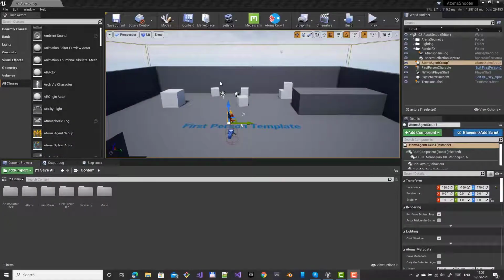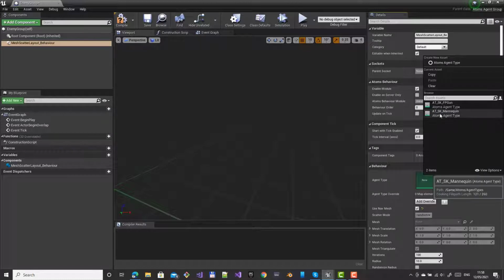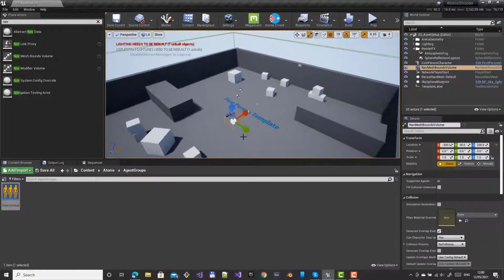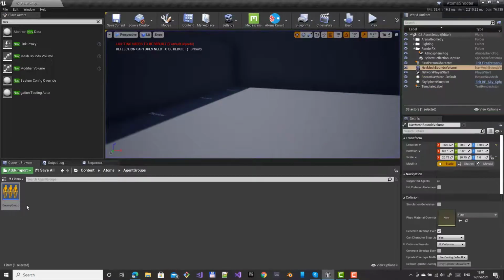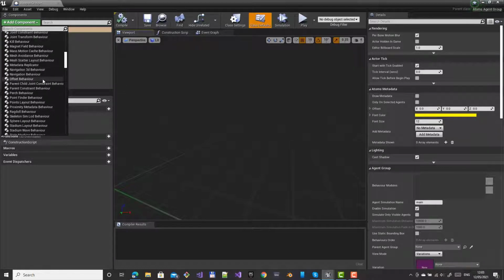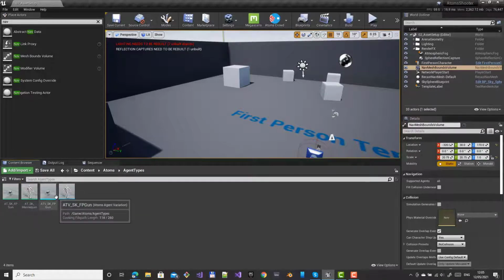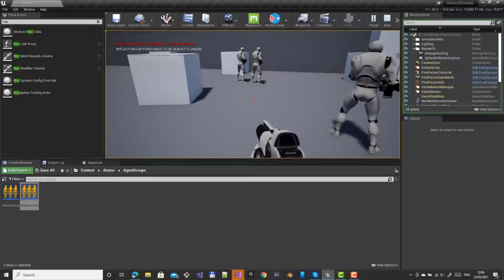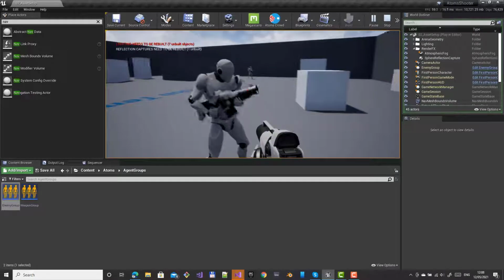AtomsUnreal - Behaviour Tree Shooter 4 - Agent Group Blueprint